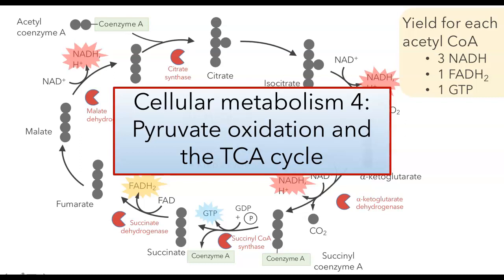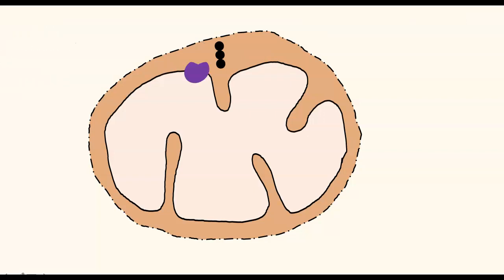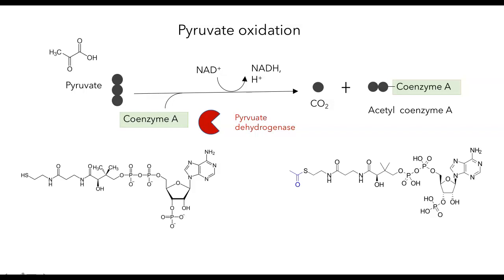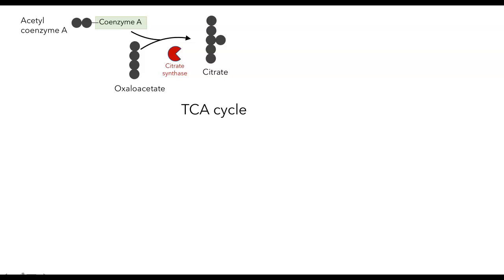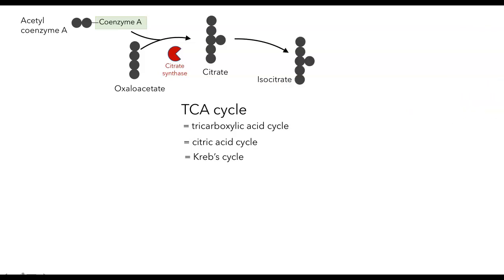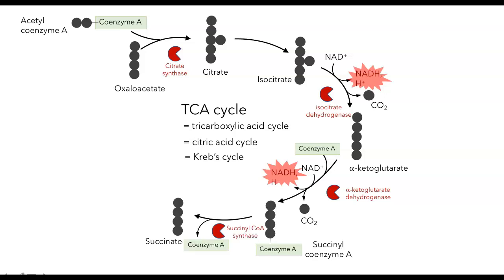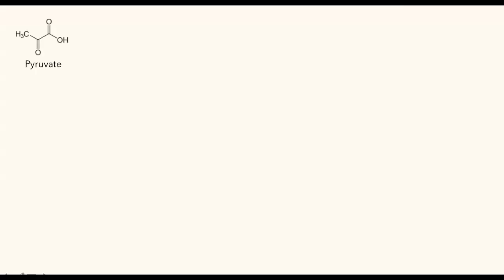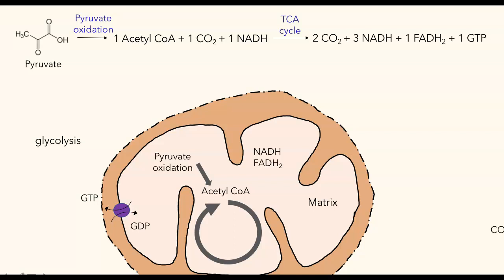Pyruvate oxidation and the TCA cycle